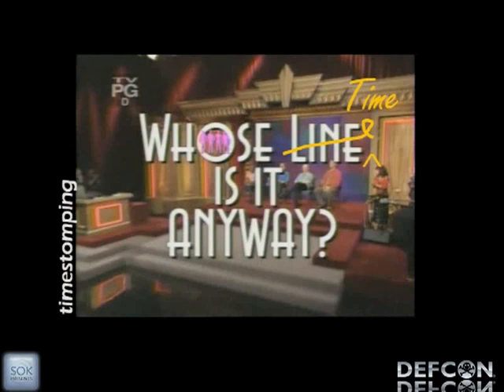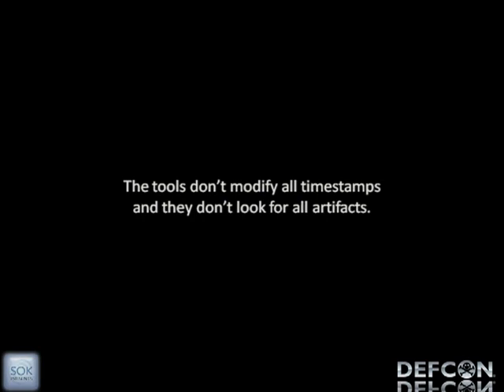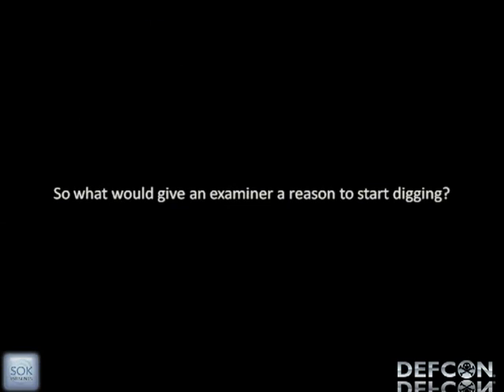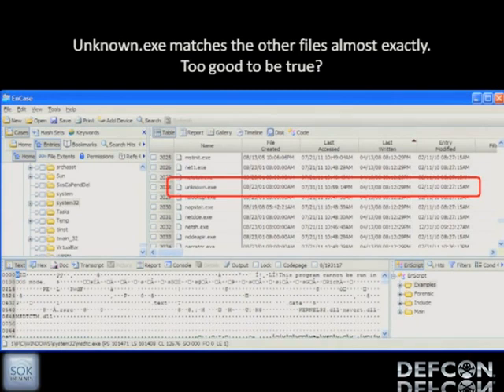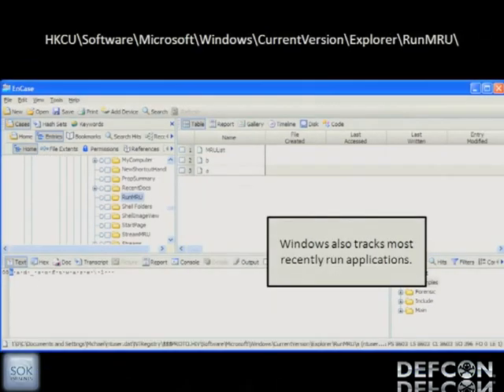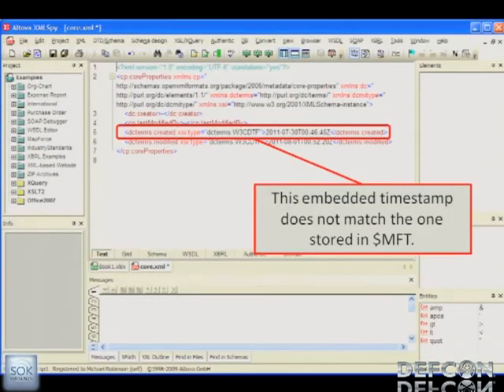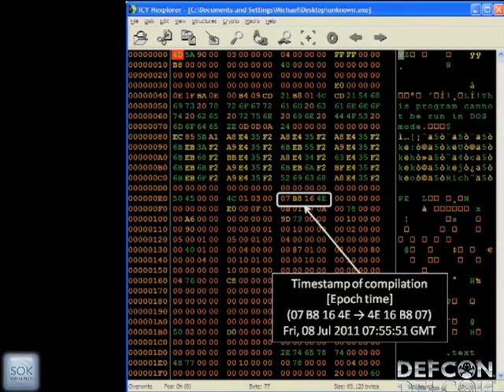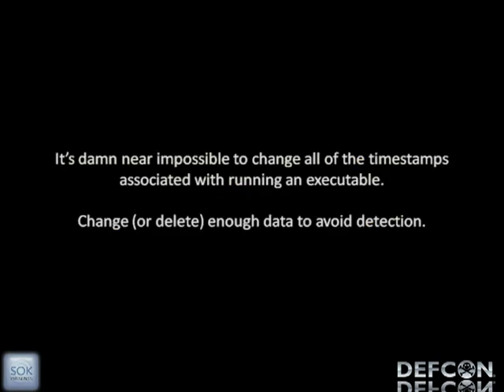DEFCON 19 What Time Are You Anyway